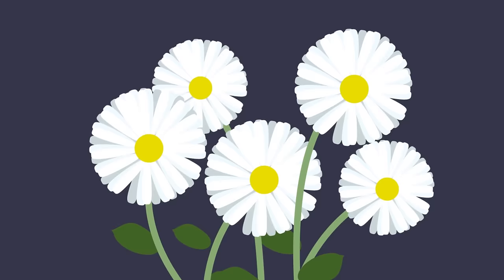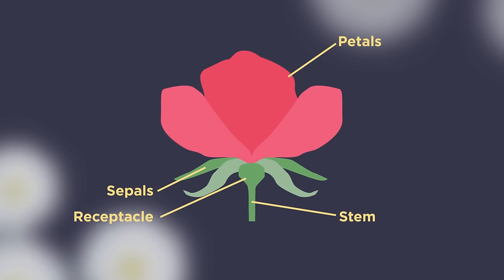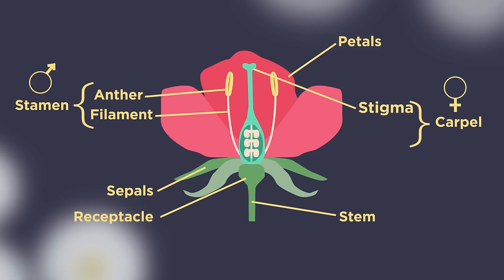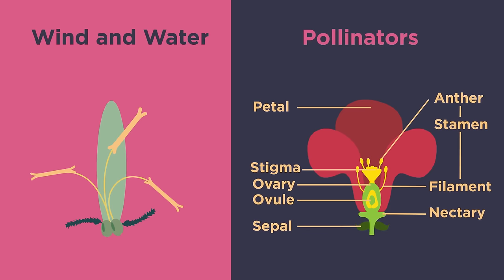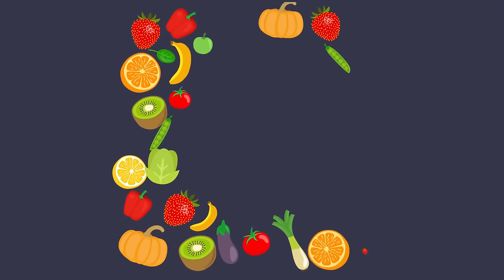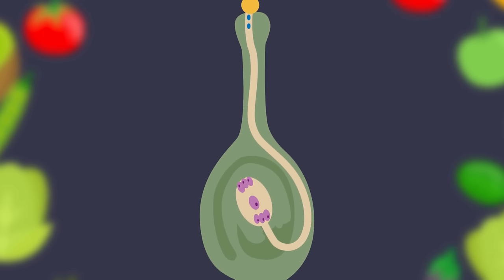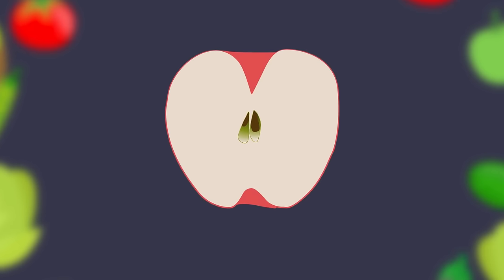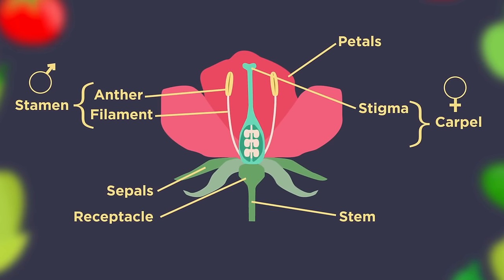Sexual Reproduction in Plants | Biology | FuseSchool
In this video, we will be looking at sexual reproduction in plants.

Did you know that there are an estimated 390,900 plant species known to science? This diversity of plant species is, in part, due to sexual reproduction. In plants, sexual reproduction is carried out in the flowers. The flowers contain the sexual organs.

Let’s start with labelling the different parts of a flower.
The petals and sepals help to protect the flower bud and can be brightly coloured or scented to attract pollinators.
The stem and receptacle are the parts that connect the flower to the rest of the plant.
The stamen is the male part of the flower. It consists of the anther where pollen is produced and the filament which is the stalk that supports the anther. These structures are responsible for the production and positioning of pollen, the male gamete.
The female part of the flower is called the carpel and this consists of three parts: the stigma – a sticky landing for pollen, the style - where the pollen grain descends and the ovary where female gametes or sex cells are located. Within the ovary, ovules produce female gametes.

So how does pollination work?

Pollination is the transfer of pollen from the male anther of one flower to the female stigma of another. Flowers can be pollinated in different ways: By wind and water, or by pollinators such as insects, birds and other animals.

Flowers pollinated by pollinators are structurally different to those pollinated by wind or water.

Look at the differences in size, scent and colour of petals, and the positioning of the stamen and style. Here are some of the key differences. Why do you think they are different?

Did you know that pollinators are very important to our food supply? They pollinate plants that are responsible for bringing us one out of every three bites of food!

Once a plant has been pollinated, fertilisation can occur. Fertilisation results in the production of seeds. A mature pollen grain containing two male sex cells has landed on the ‘female’ stigma of the same species. The pollen grain grows a pollen tube, that goes down the ‘female’ style to the ovary where it enters through an opening called the micropyle. The male sex cells travel from the pollen grain down the pollen tube to the female ovule. Here, one male sex cell fuses with the female egg, fertilising it. This develops into a seed. The other male sex cell attaches to two cells in the embryo sac, forming an endosperm. This provides the starchy food for the seed to grow. The ovary enlarges and becomes a fruit, surrounding the internal seeds.

The fruits and seeds are dispersed in many ways, some even by us humans, where they will again grow into a new plant under the correct conditions, completing the long cycle of sexual reproduction in plants!

So there we have sexual reproduction in plants. Pollination has to happen before fertilisation. The male pollen is produced in the anther, where it is then dispersed during pollination. The female parts of the flower are the stigma, style and the ovary.